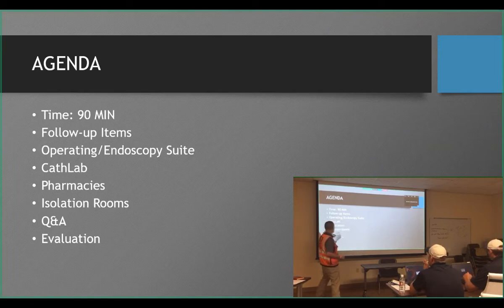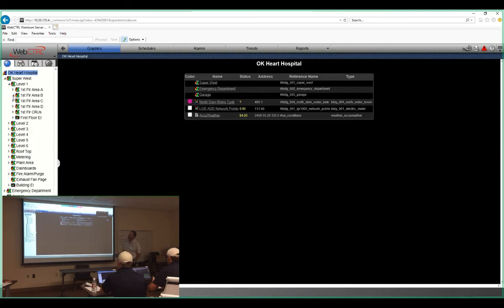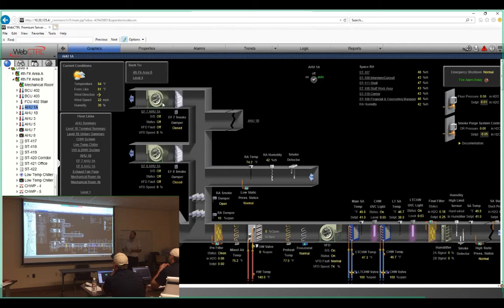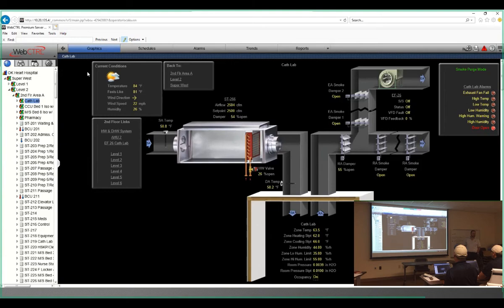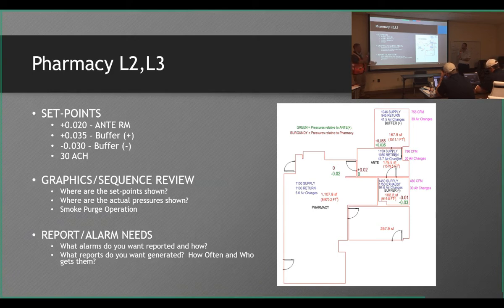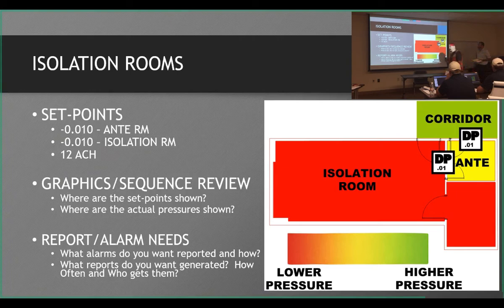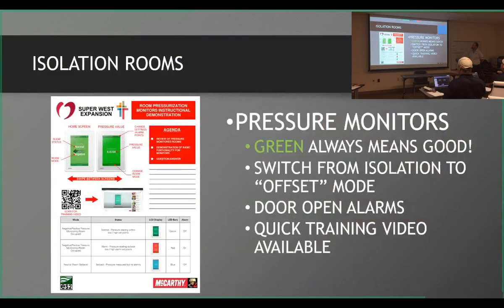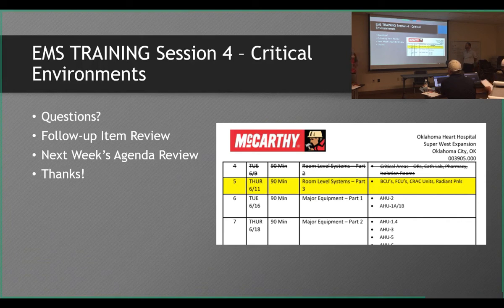EMS Session 4 Critical Environments